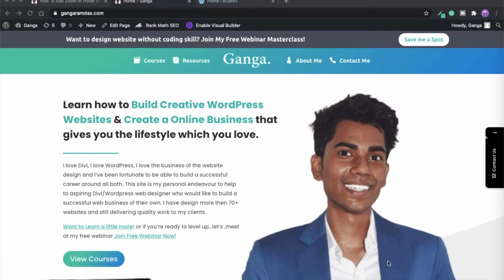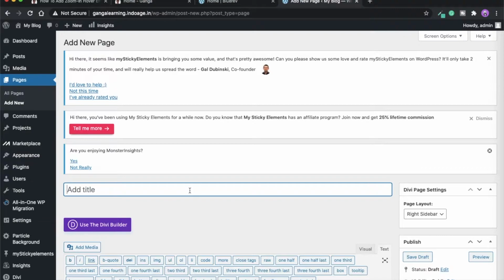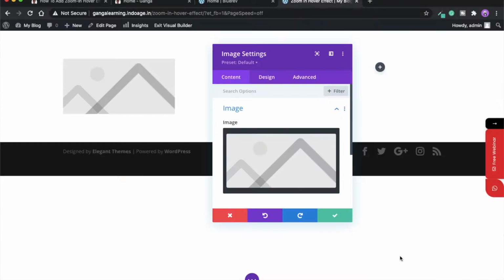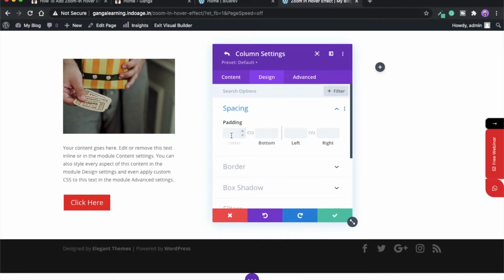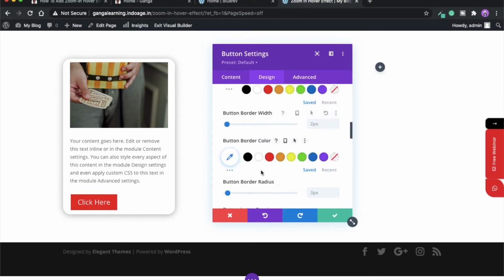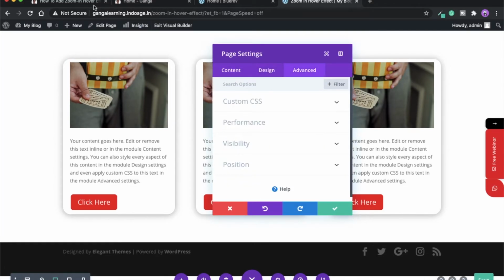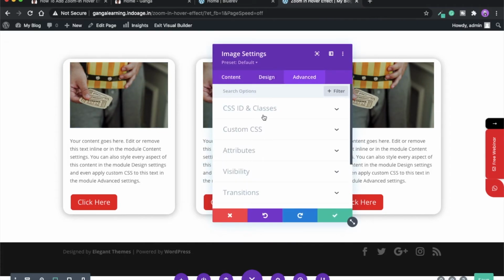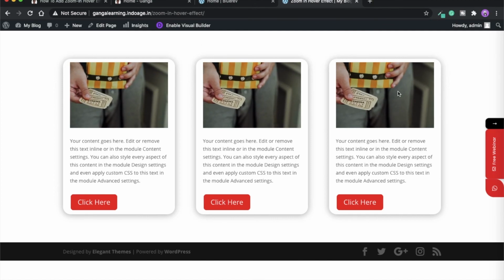How To Add Zoom-In Hover Effect To The Images Modules In Divi Theme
In this tutorial, we will learn about adding the Zoom-In hover effect to Divi Image Module using custom CSS on your WordPress Divi Theme Website.